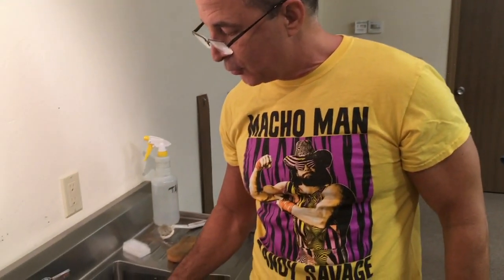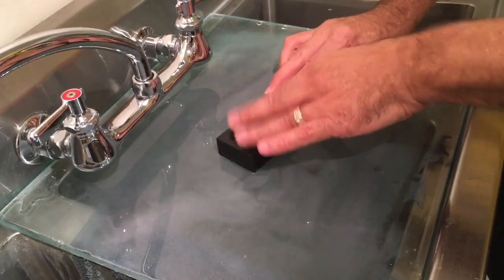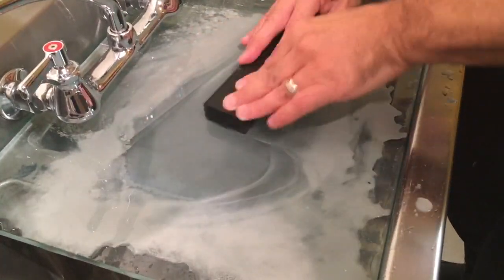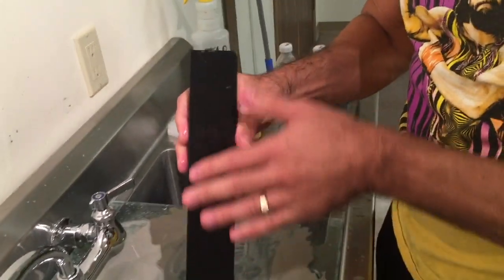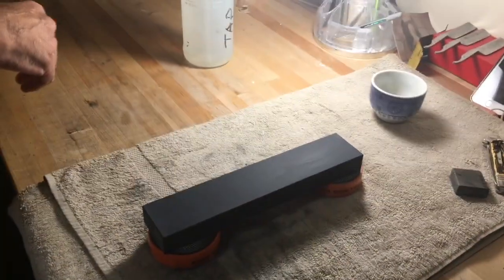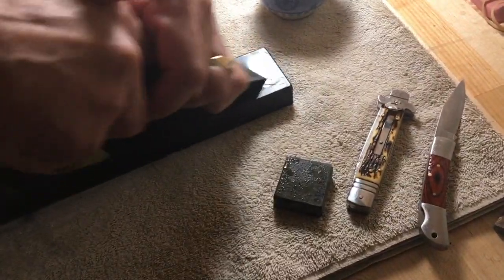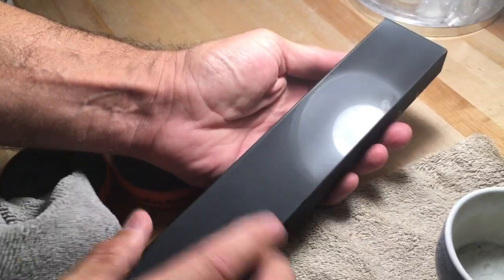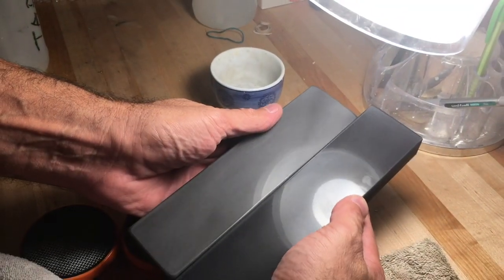How To Burnish A Black/Translucent Arkansas Stone Part 1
I'm using a Black Arkansas stone in this video.  I originally thought it was a classification of a translucent but it is not.  Both similar but mined from different places and the Black Arkansas stone is a touch finer/denser than the translucent.